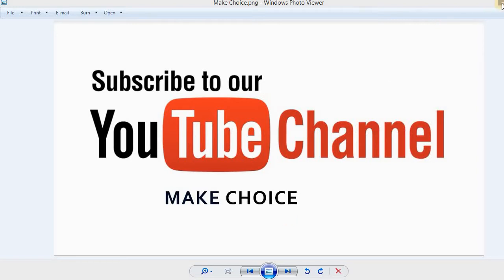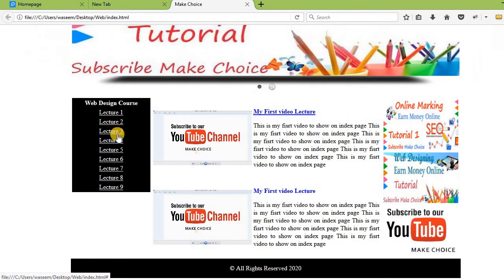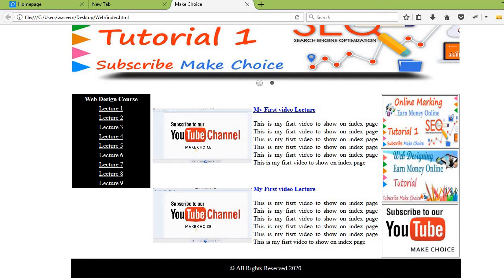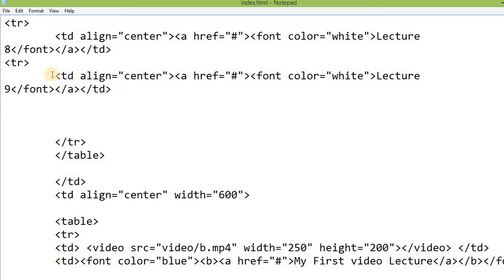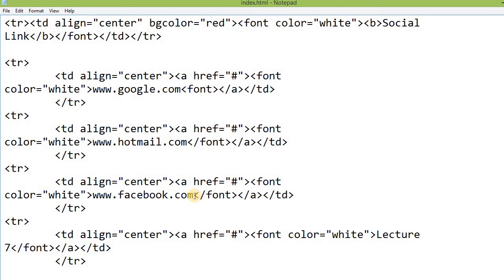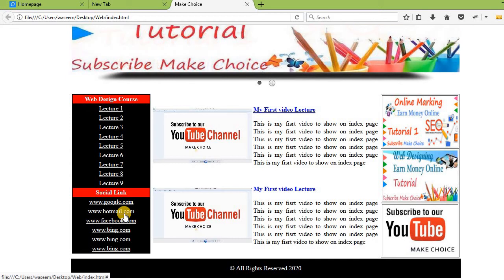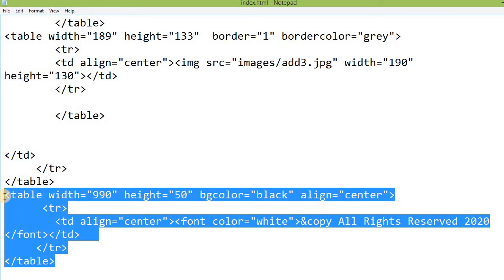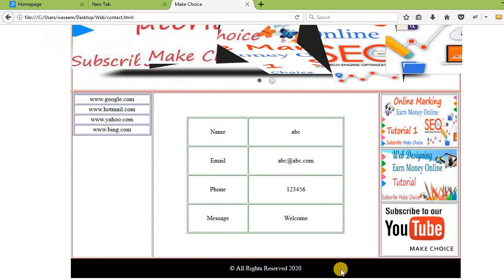Web Development Course Lecture 18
In this lecture, you will learn the process of completing the static 5 pages website site.